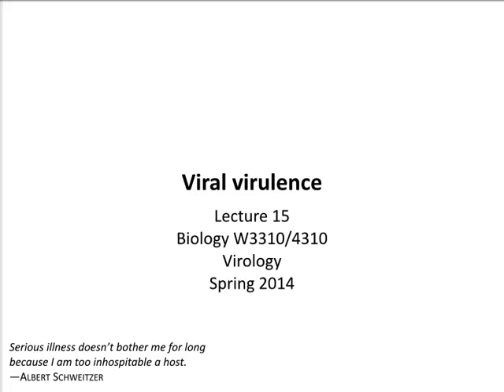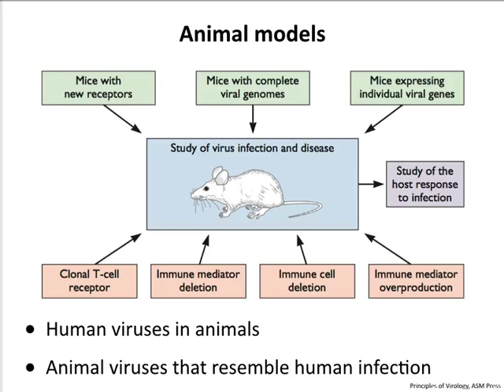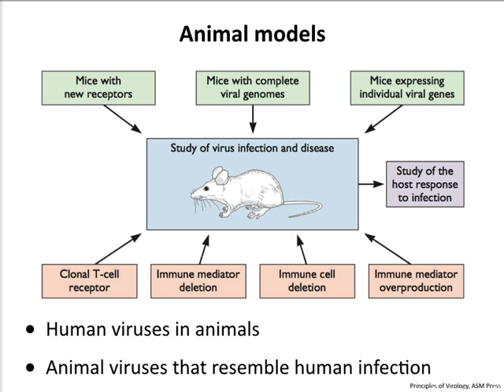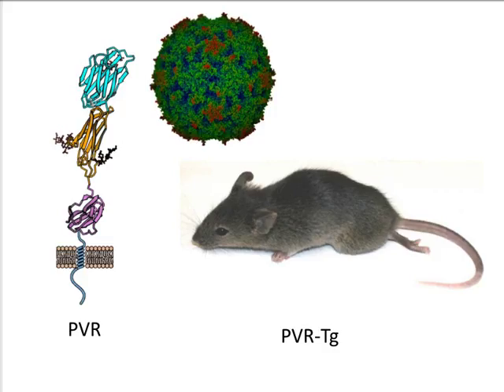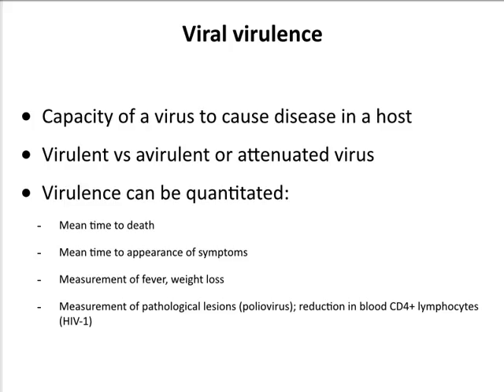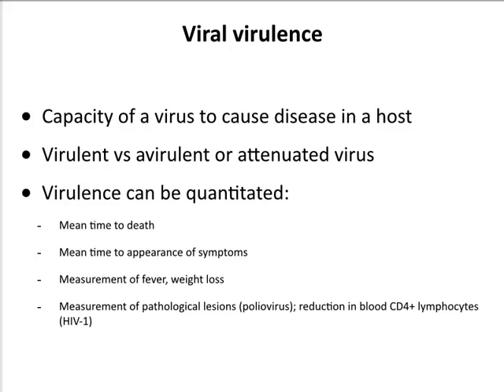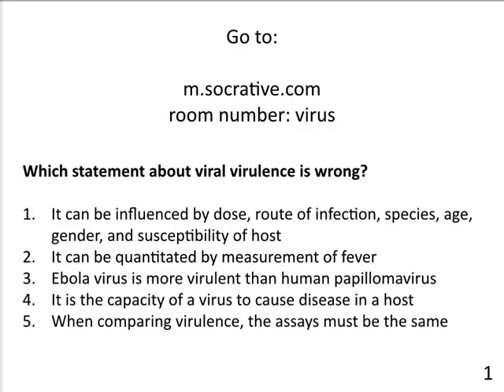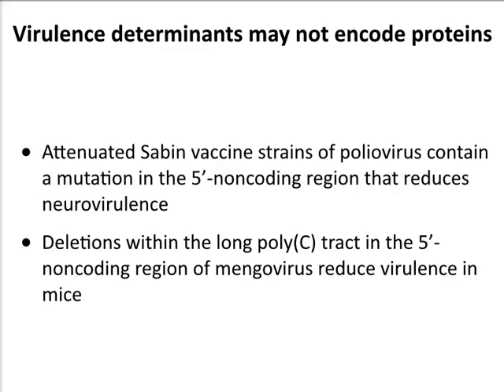Virology 2014 lecture #15 - Viral virulence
Virulence is the capacity of a virus to cause disease. In this lecture we discuss how to measure virulence, and what viral and cellular genes regulate it.